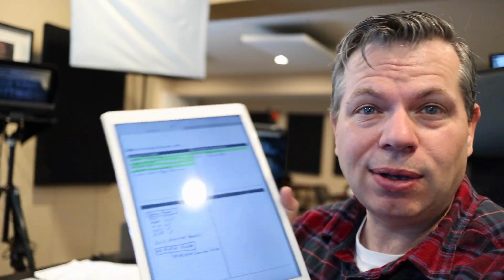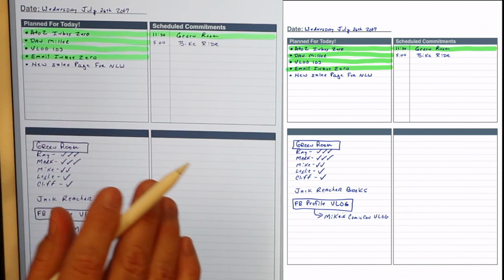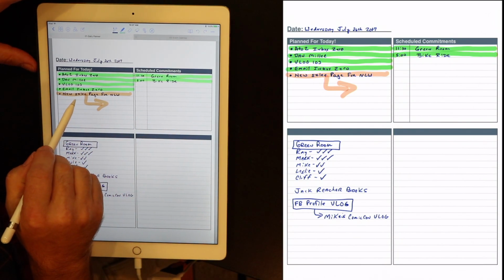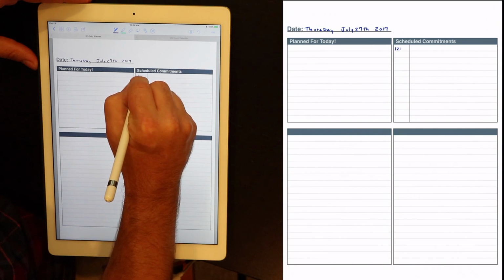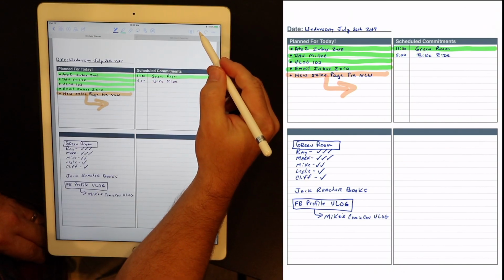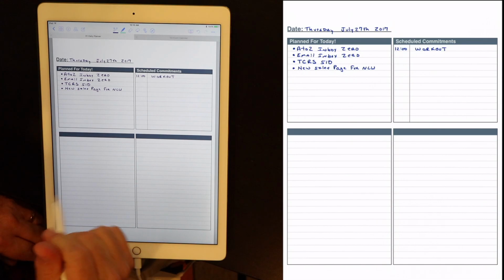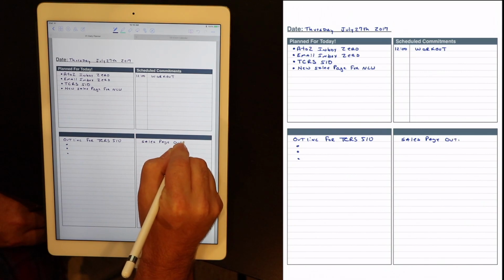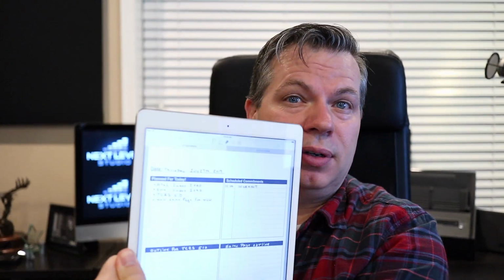This Is How I Plan My Day With Good Notes 4 App for iPad Pro - VLOG 104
My Vlogging gear:

One of the common questions I get is... "What gear do you use to create your videos?"

(Amazon Link)

My Super Bokeh (Blurred Background) Lens For the Canon M6 -  Canon EF-M 22mm f/2 STM Lens
(Amazon Link)

(Amazon Link)

The Gimbal I use for the Canon EOS M6
(Amazon Link)

My Wide Angle Lens for the Canon M6 - Canon 11-22mm STEM Lens
(Amazon Link)

(Amazon Link)

ARCA Swiss Mounting Bracket
(Amazon Link)

ARCA Swiss Mounting Plates
(Amazon Link)

(Amazon Link)

Yunteng 1288 Selfie Stick
(Amazon Link)

(Amazon Link)

(Amazon Link)

Note: The video gear that I use for my "IN STUDIO" setup can be found